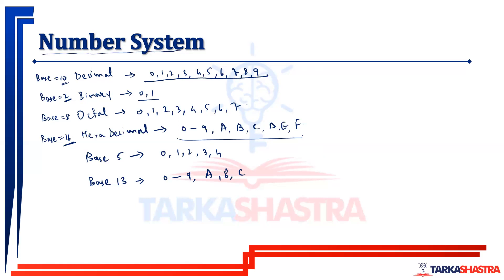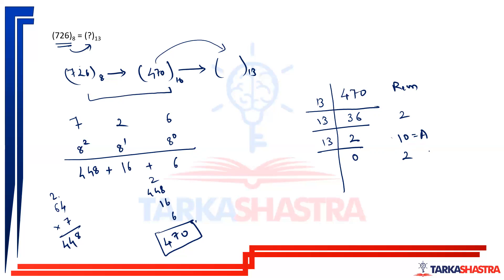CMAT 2023 Daily Video Series-Session 20 |Till CMAT Exam | Number System - Imp for CMAT Exam